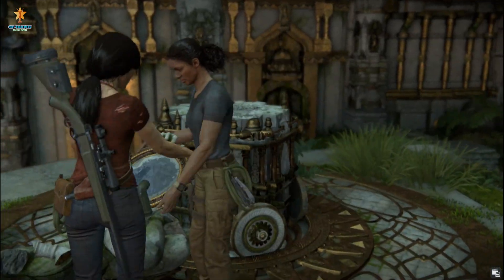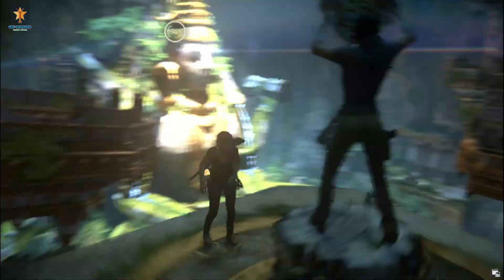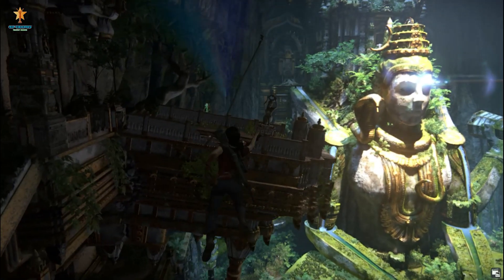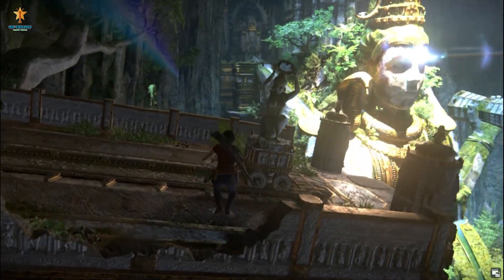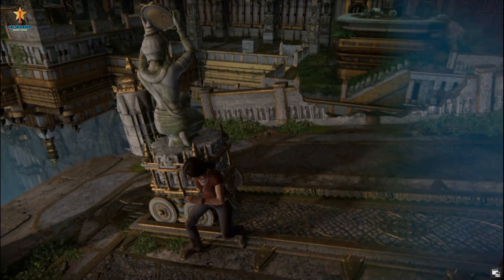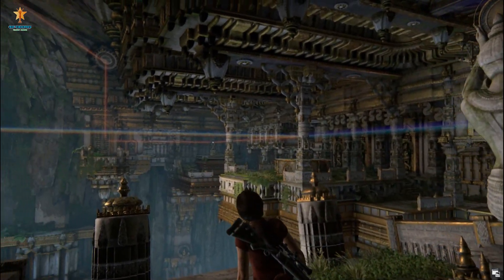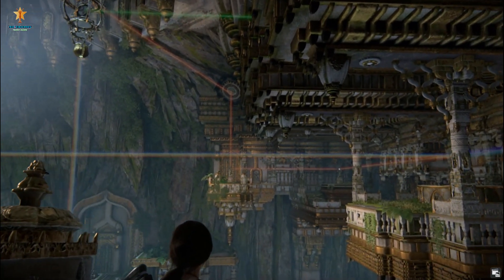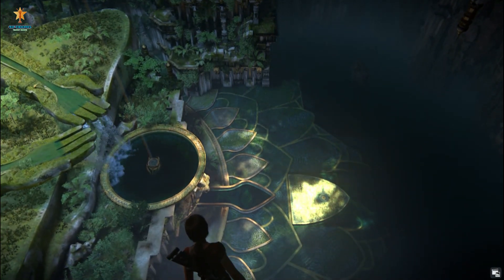Shiva Mirror Puzzle Guide - Chapter 7 | Uncharted the Lost Legacy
The Game Consists of 9 Chapters, a Prologue and Epilogue.

Chapter 7 - The Lost Legacy